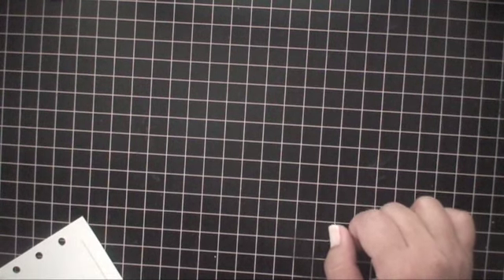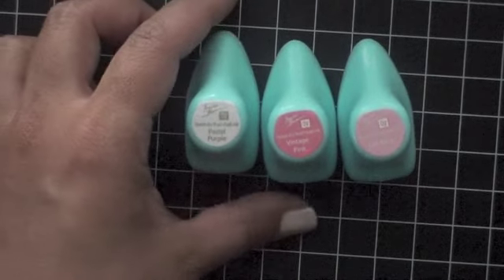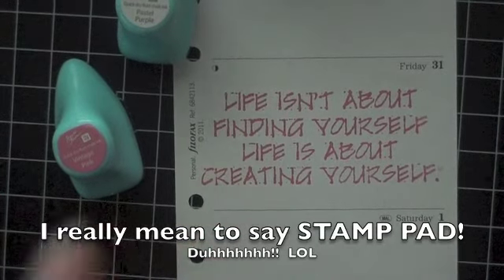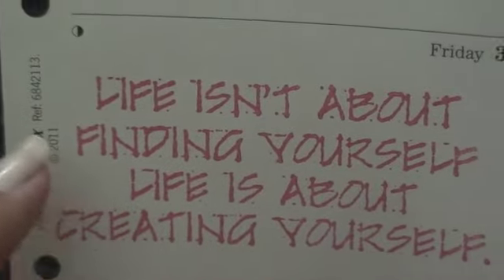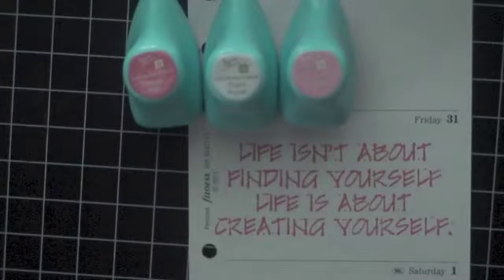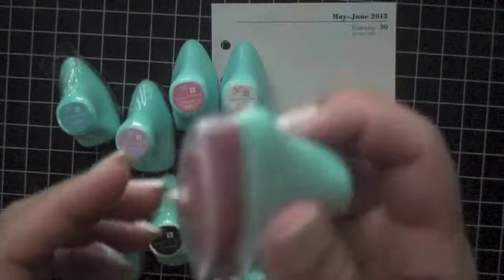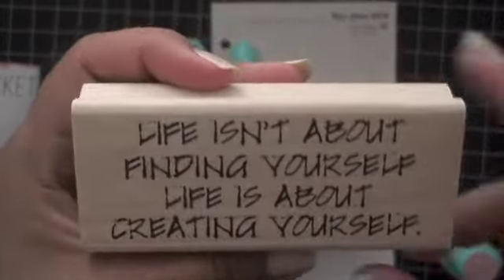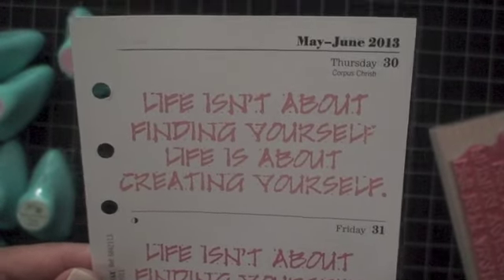Online Haul and 2 RAKs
This video was pre-recorded!